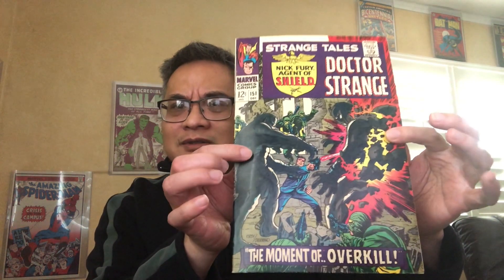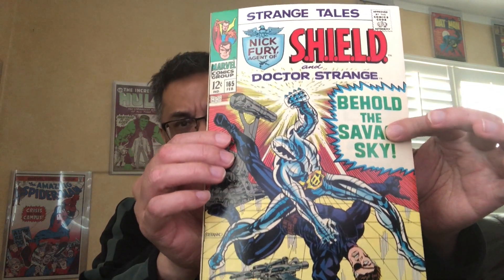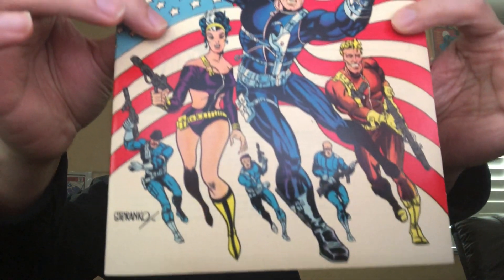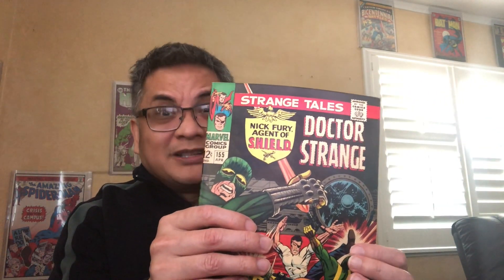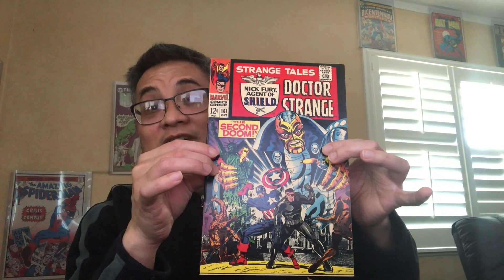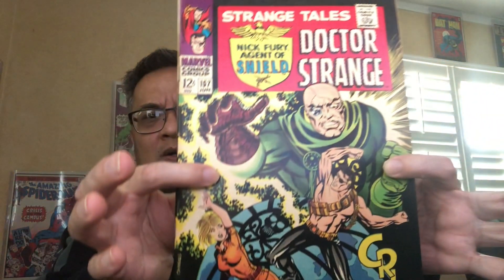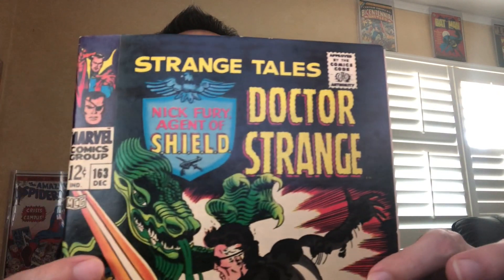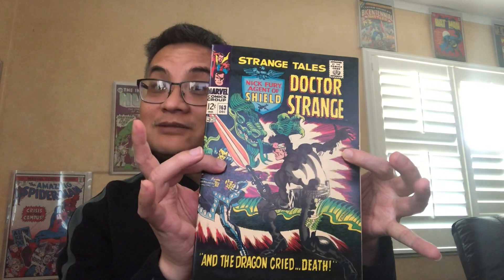Favorite of ALL TIME comic cover - Jim Steranko Strange Tales cover